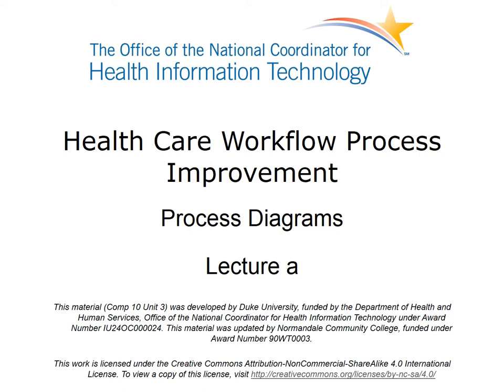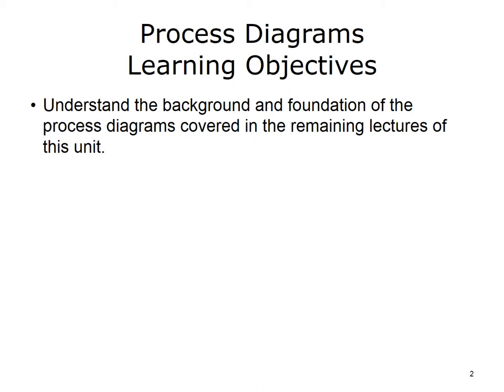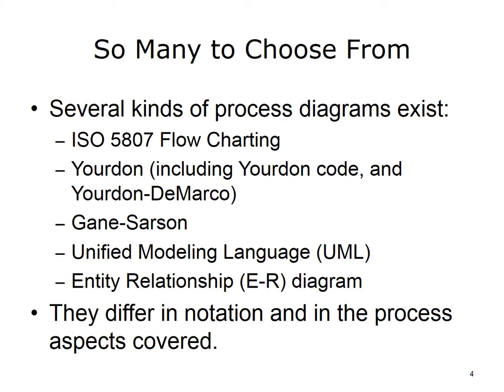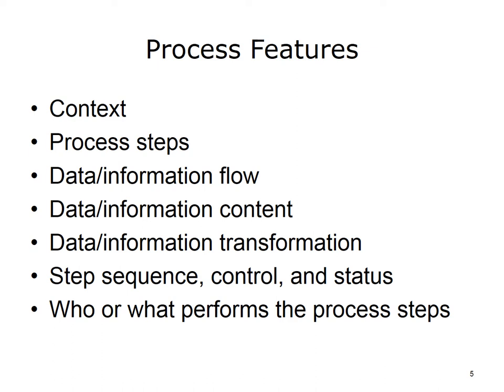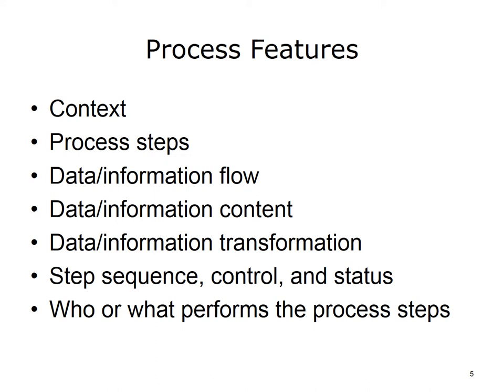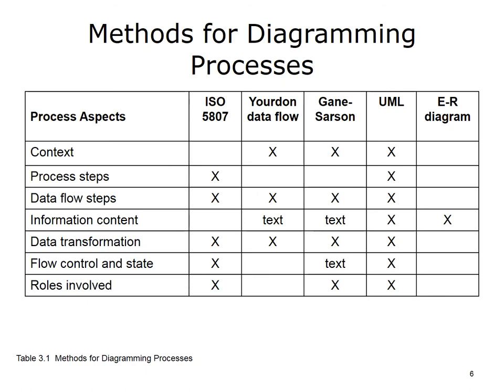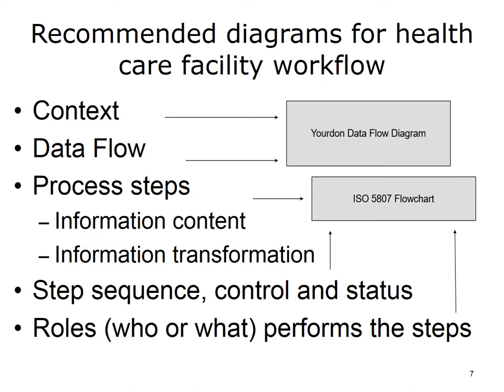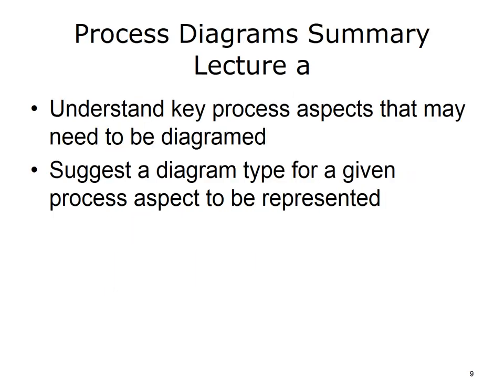comp10 unit3a lecture video